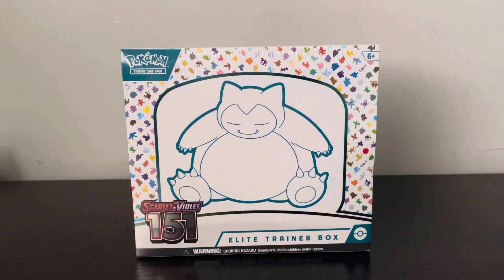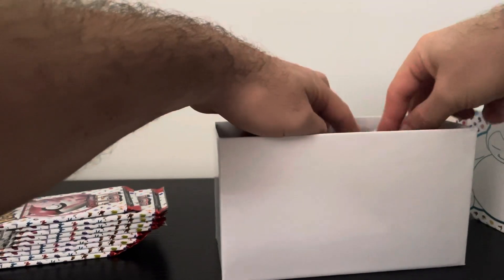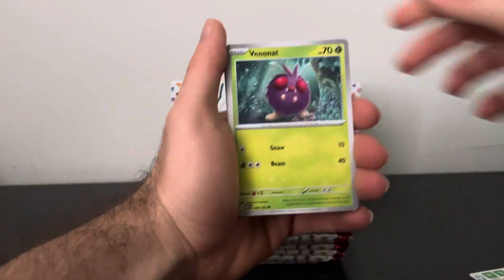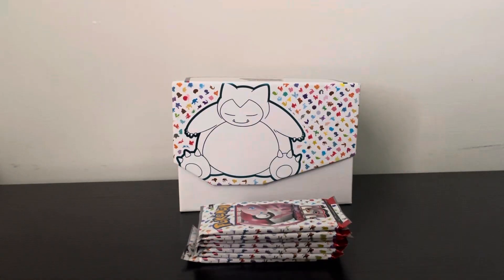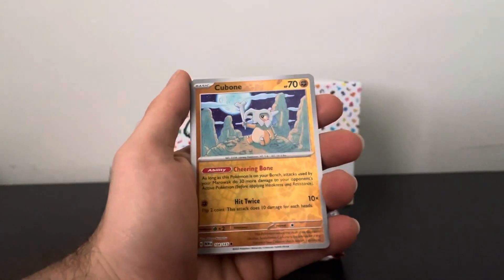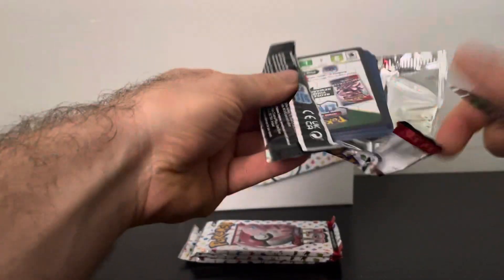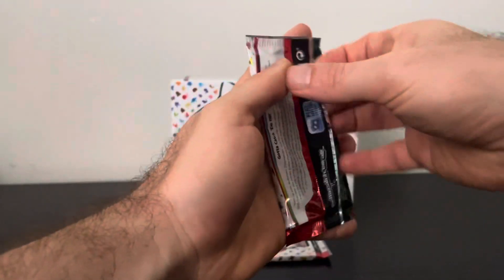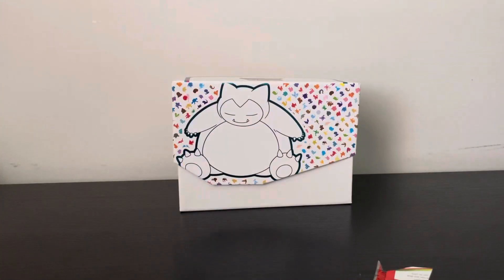Pokémon 151 ETB Unboxing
Here is an unboxing of the newly released set Pokémon 151. A fan favorite set that had all of the original first generation of Pokémon.